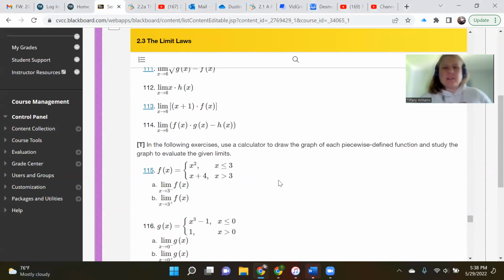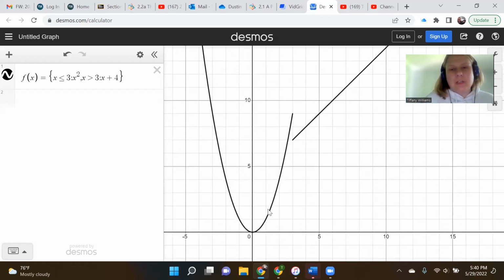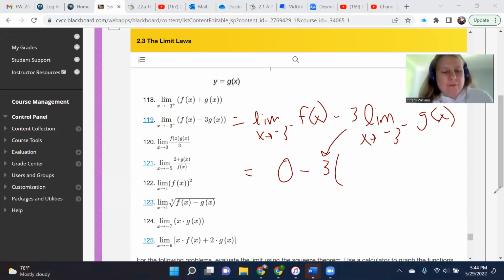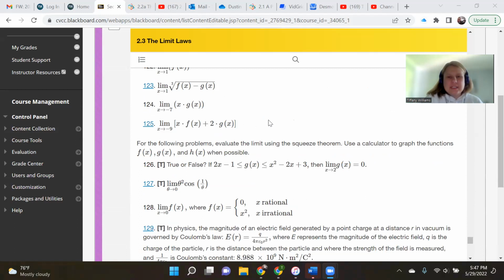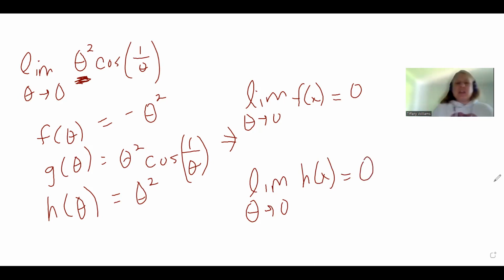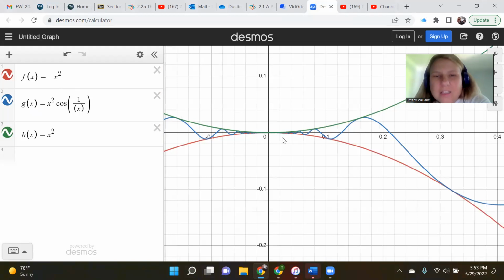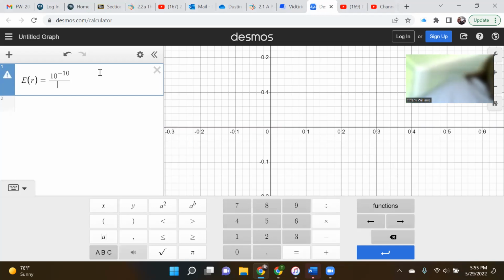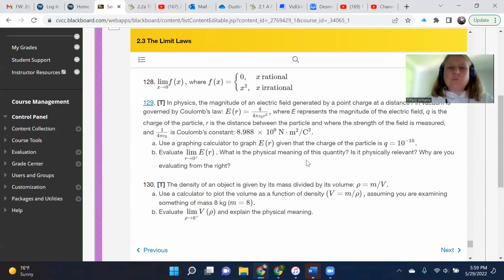Sec 2.3 - Video 4